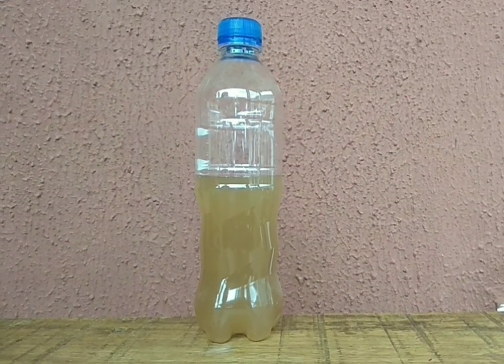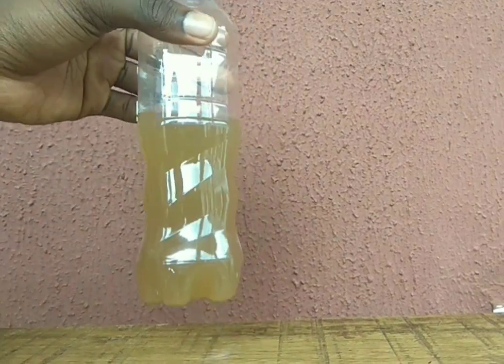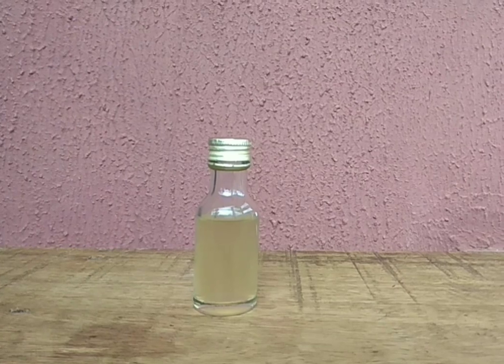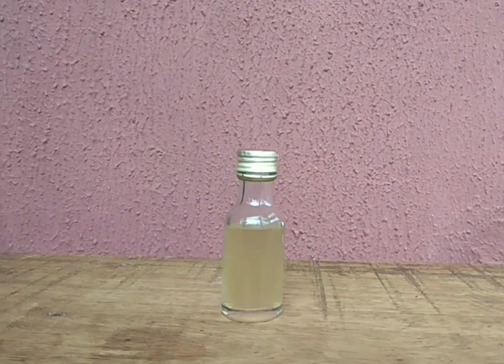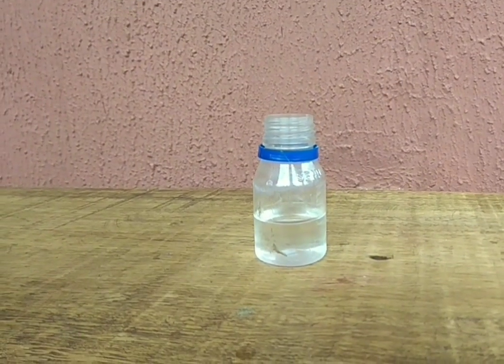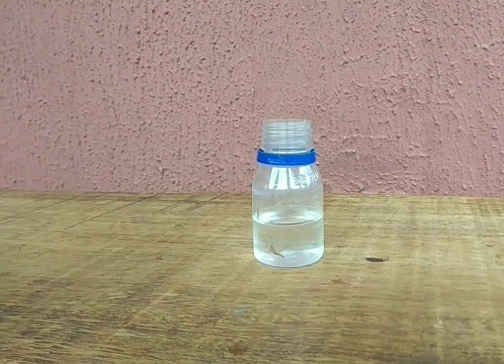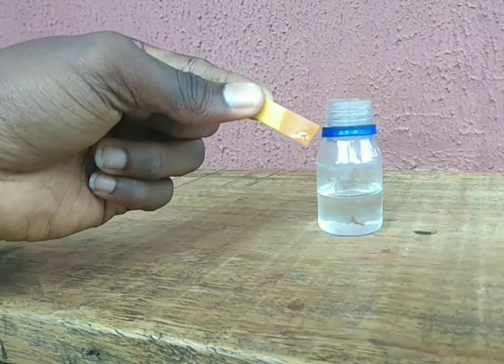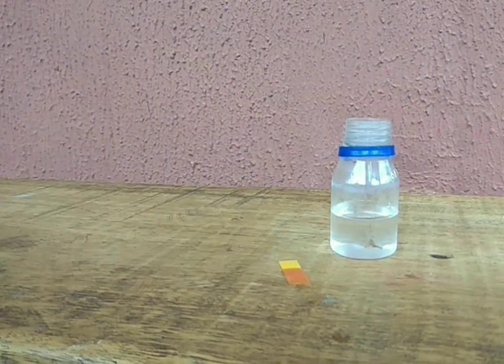Make 100% PURE Acetic Acid from Vinegar at Home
This video showcases how you can extract acetic acid from impure vinegar obtained from fermentation
The fermentation process has been showcased in another video so click the link to know everything on fermentation

     ▶️ To obtain acetic acid from vinegar, follow the outlined steps
Step 1. Put your homemade vinegar in a suitable glass vessel
Step 2. Transfer the vessel to a hotplate/Bunsen burner and with the help of a condenser, distill the pure acetic acid into another vessel

       You can test your pure acid by doing a litmus test. It would show an orange color for a universal indicator and would turn a blue litmus red.